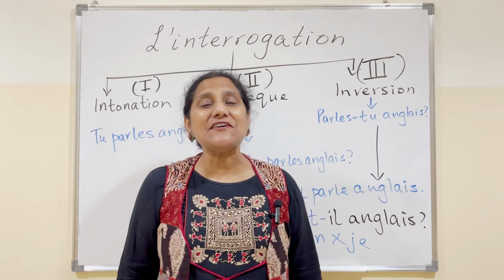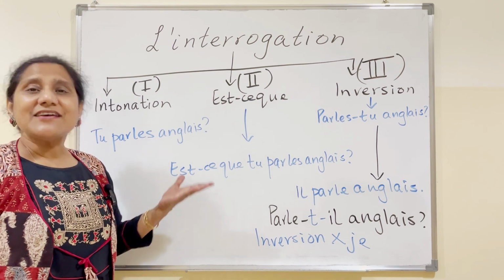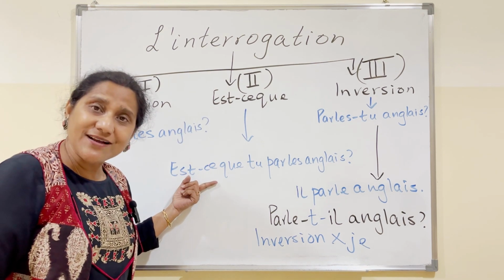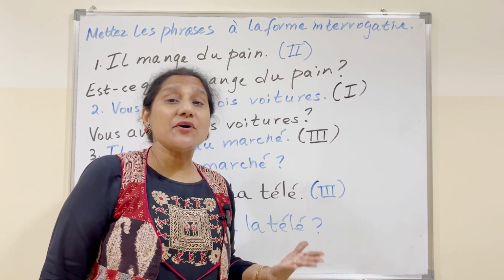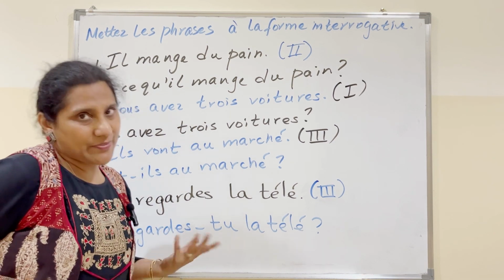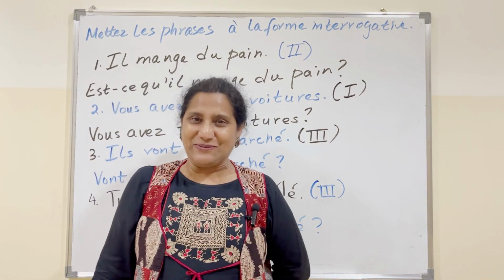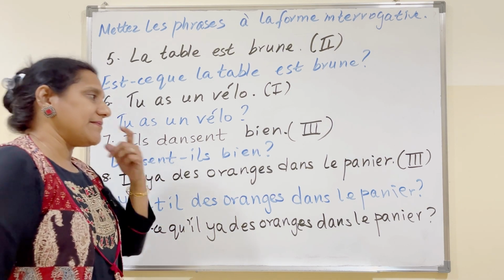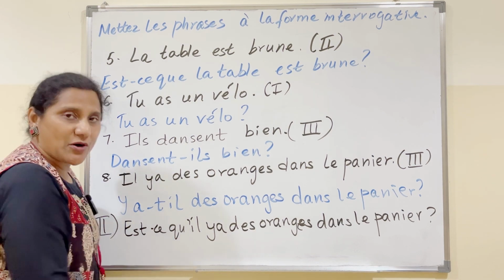L'interrogation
In this video we will learn about the three forms of interrogation.

L'interrogation#frenchforbeginners
L'interrogation#frenchgrammer
L'interrogation#frenchlearning